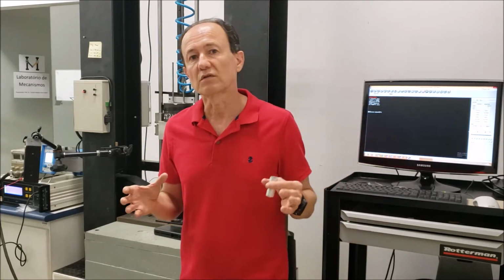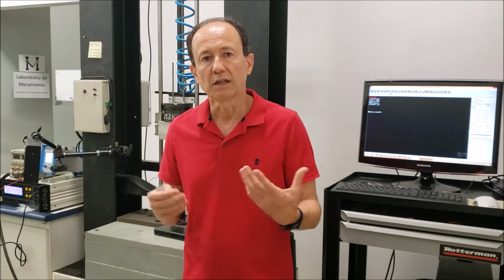Impact on tubes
It describes an experiment where a tube is impacted by a falling mass.